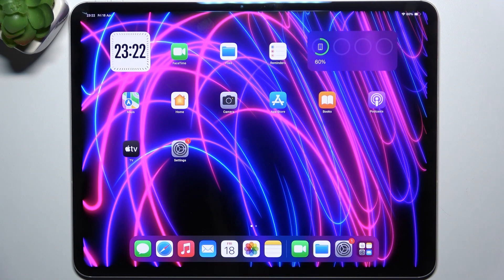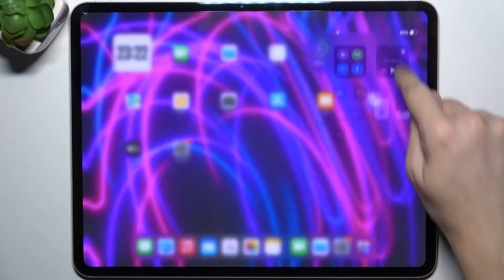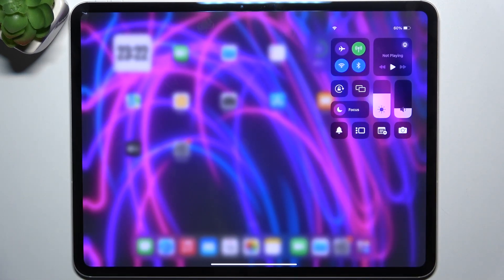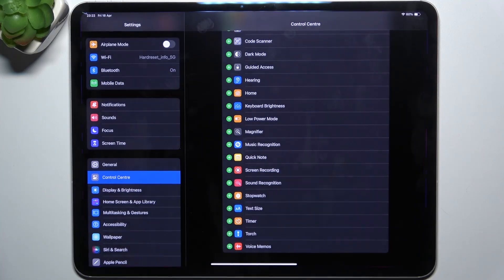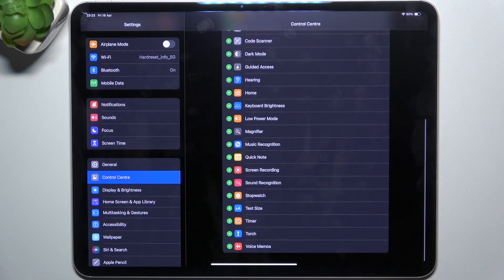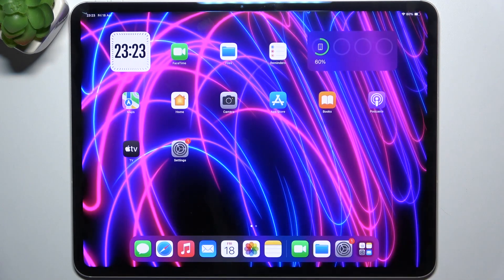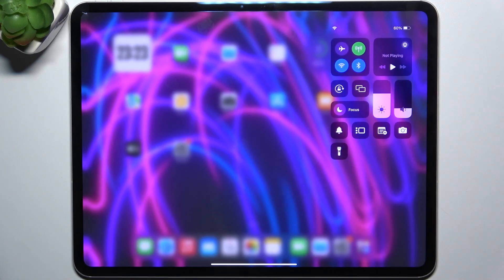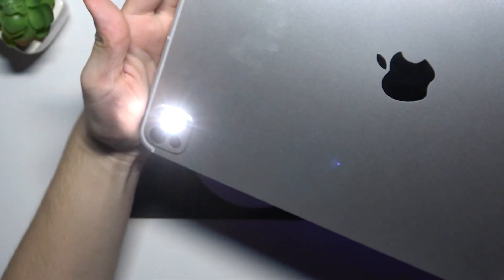iPad Pro 13 2024 - How to Switch On Flashlight - Quick Access to Light Up Your Space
In this tutorial, we'll show you how to switch on the flashlight on your iPad Pro 13 2024, providing a convenient light source whenever you need it. The built-in flashlight can be easily accessed through the Control Centre for quick use. We’ll guide you through the steps to access the Control Centre, locate the flashlight icon, and turn it on or off with just a tap. Join us as we explore this handy feature to brighten up any situation.

How to access the Control Centre on iPad Pro 13 2024 How to switch on the flashlight using the Control Centre on iPad Pro 13 2024 How to turn off the flashlight on your iPad Pro 13 2024 Tips for quick access to the flashlight feature on iPad Pro 13 2024